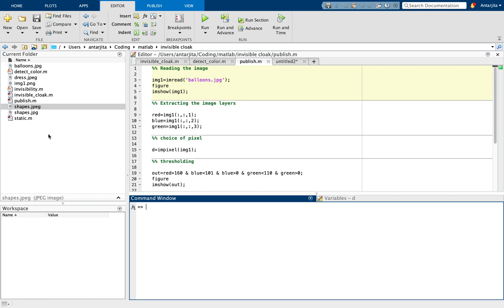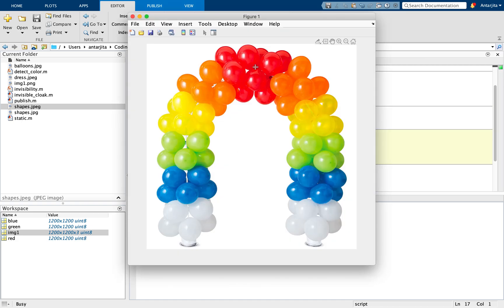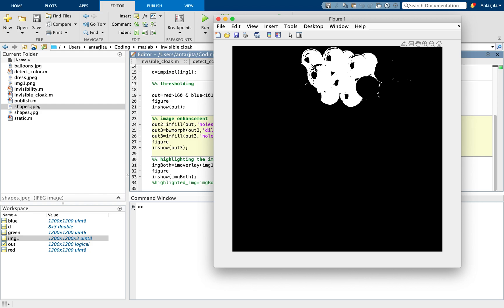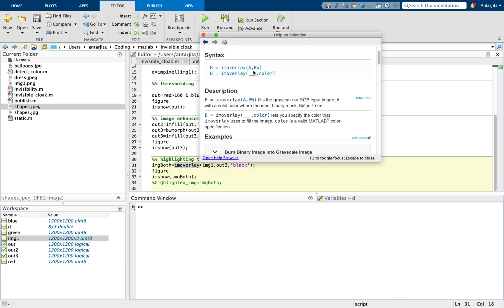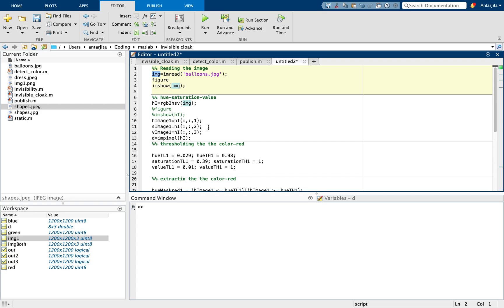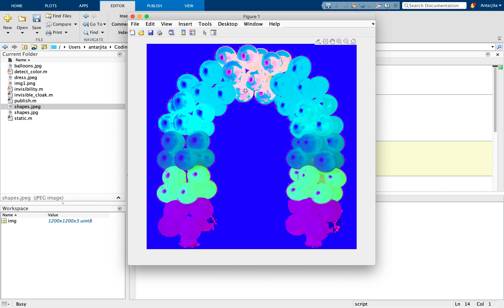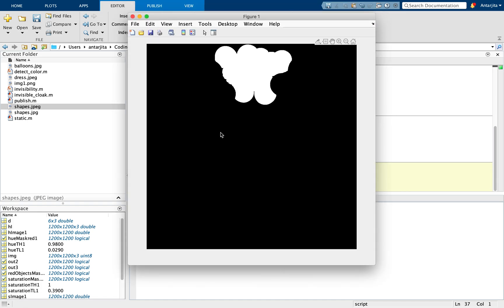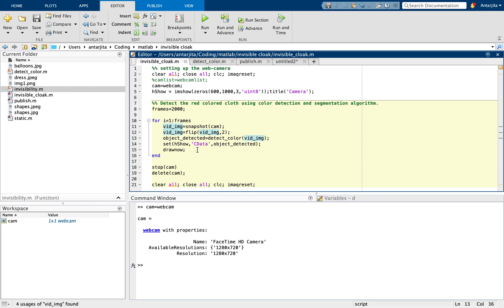Detecting a colour using MATLAB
In this video I have included two methods to detect a colour both in static images and live video cam.